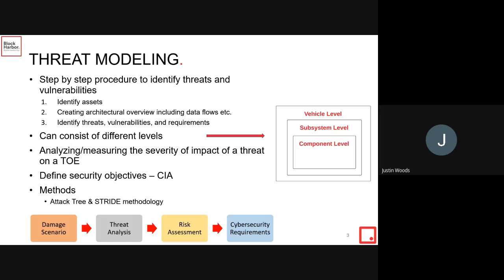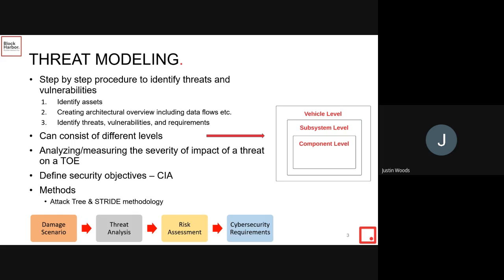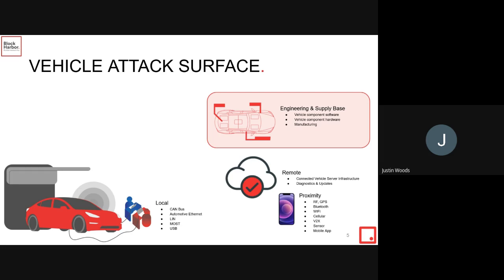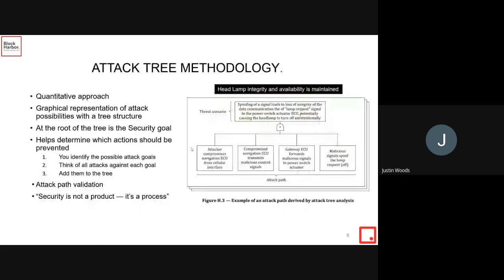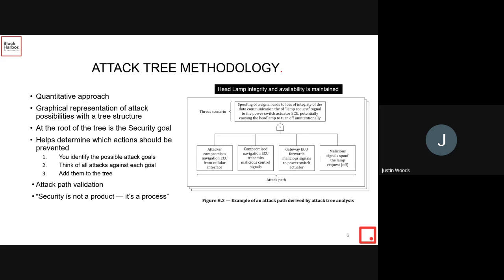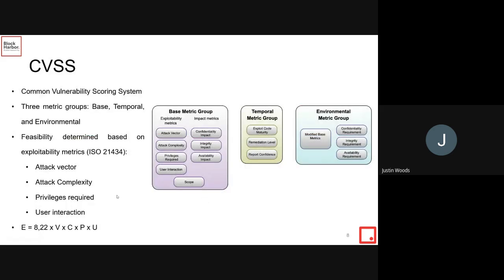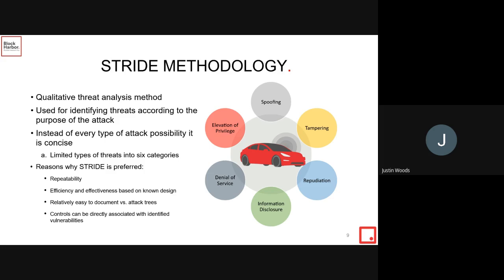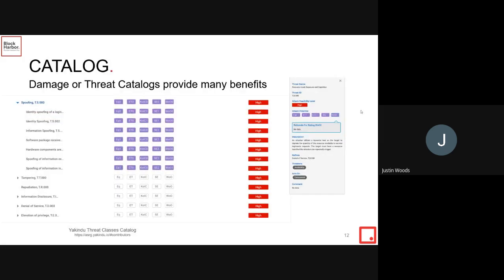ISO 21434 Vehicle Cybersecurity - Threat Modeling Methods - 5/10